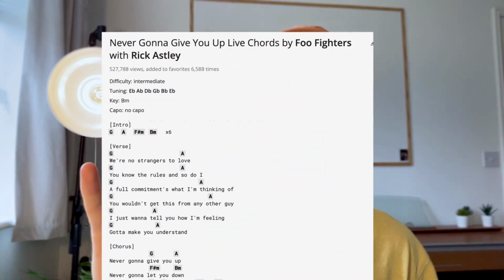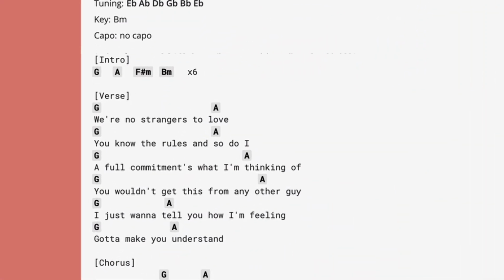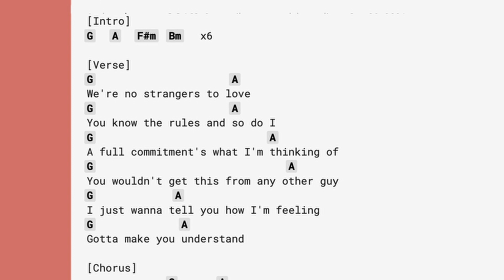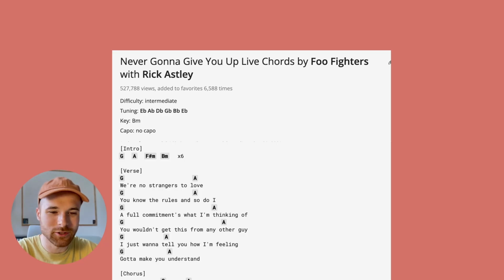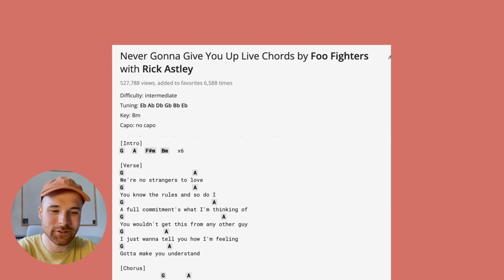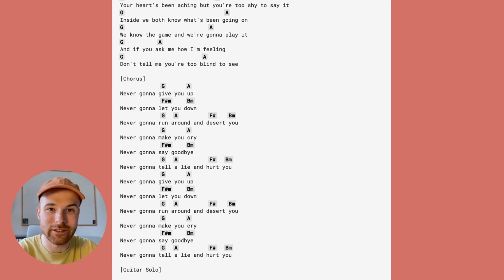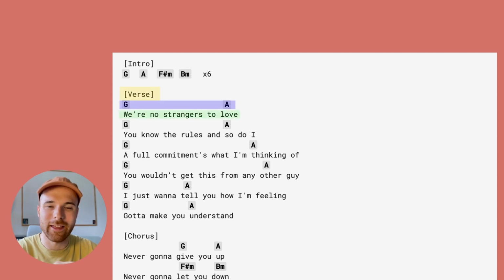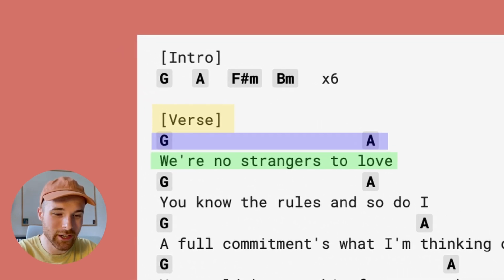THIS Changed My Whole Perspective of Chords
New to playing chords? I'll breakdown what chord sheets and how to use them.

Chords are a vital part of music. I'll show you an easy way to visualise them when learning how to play a song.

My Music Production Gear

💻 MacBook Pro
🎛️ Focusrite 2i2 Audio Interface
🐍 XLR Cable
🎤 Shure SM58 Microphone
⛔️ Pop Filter
🎹 Beginner Midi Keyboard
🎶 MIDI Cable
👞 Sustain pedal

Camera Gear 📷

📱 iPhone (my current camera!)
🍽 Quick Release Plates
🤳 Phone Holder for Tripod